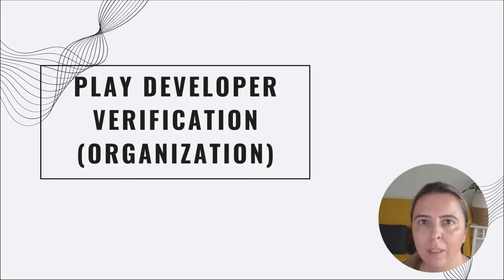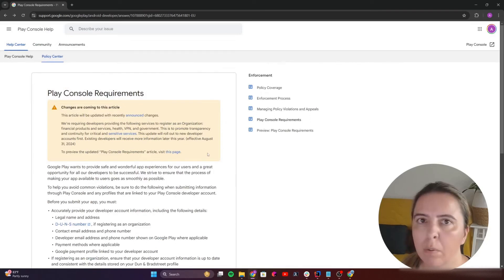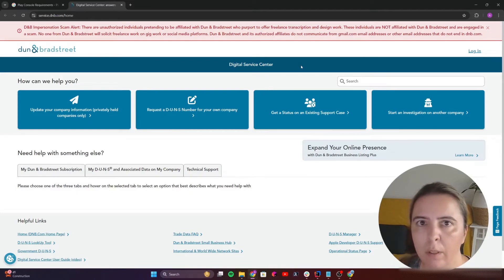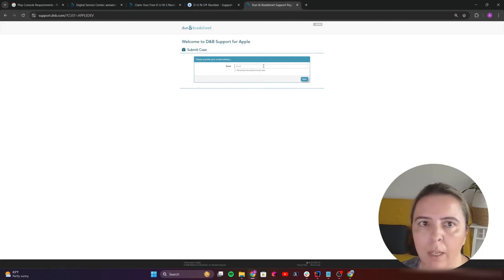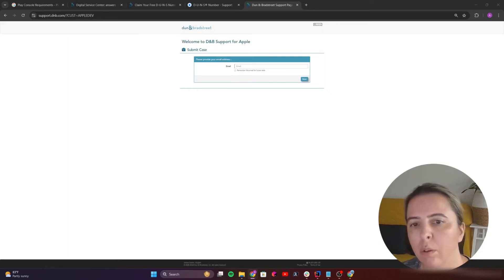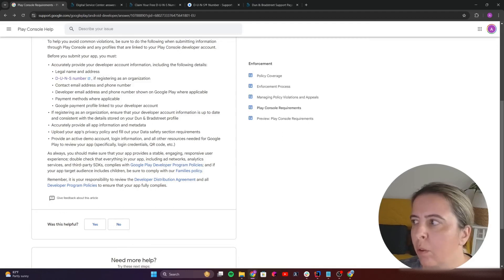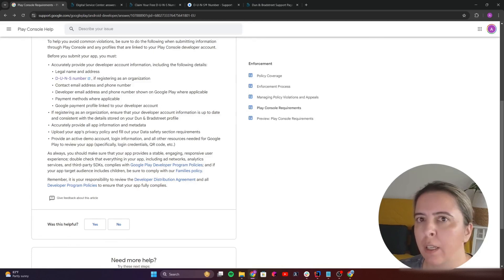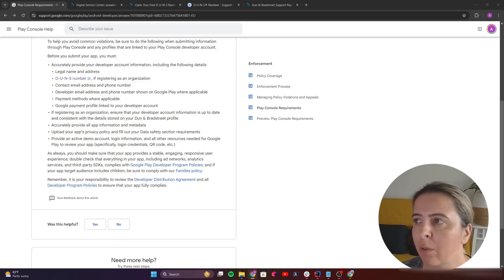How to verify Google Play Developer Account as an Organization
In this video, I share tips on passing Google Play developer verification for organizations and team account setups. The process, including identity verification, can be intricate, and I discuss how to navigate the kyc process effectively. Google's official guide is a great starting point, but I'm here to share my personal experience and some practical tips to make your verification journey smoother.
I talk about:
- Getting D-U-N-S number - easy, cca 1 week
- Private id verification - easy
- Company id verification - should be easy if you provide the correct document